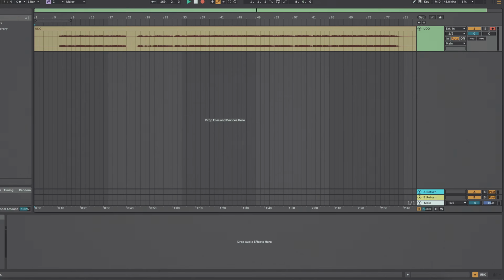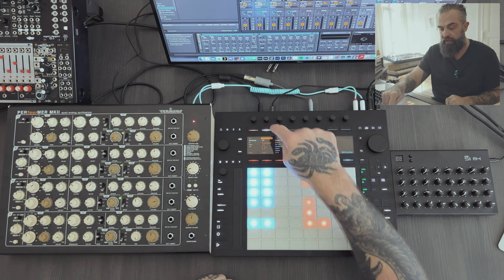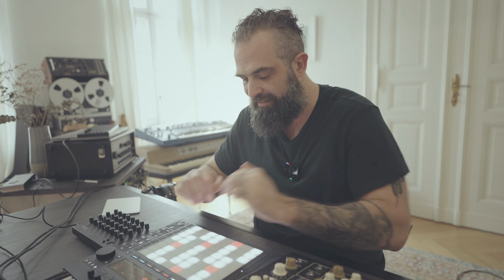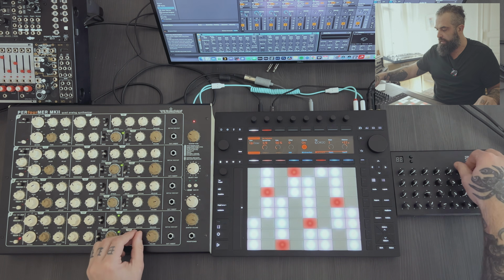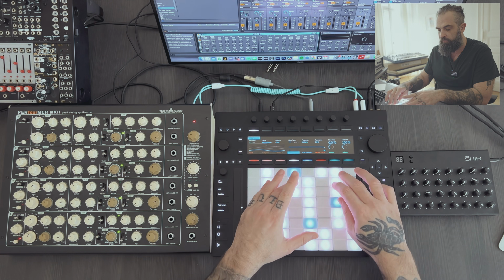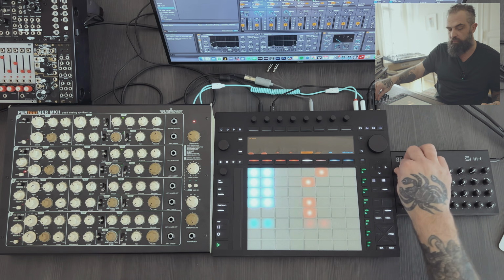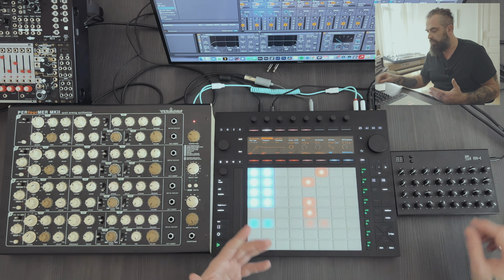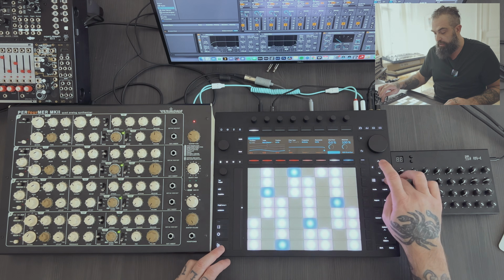Push 3 for Live Performances / Revisiting my Perfourmer setup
I believe that Ableton Push 3 can be an incredible tool for your live performances. You need to strategize ahead how you are going to use it, because obviously the possibilities are endless.
In today's video I will revisit my minimal Vermona Perfourmer live setup using Push 3 and the Shik N32b as midi controller.

00:00 Intro jam
04:15 How to support me
04:35 Overview of the setup
05:20 How the template works
07:44 My hard pan trick
09:10 The Phemto effect on off trick
10:25 My FX chain on the Perfourmer and how I mapped the Shik N32b
12:30 Global effects and controls
15:16 how to set different BPM for each scene
17:22 Filters on the master
19:20 I love the arpeggiators
20:37 Conclusions